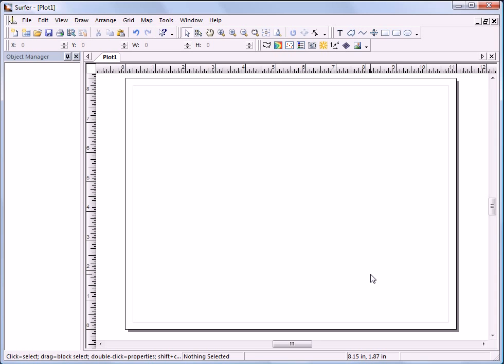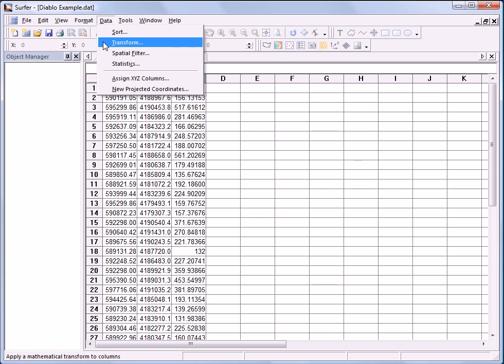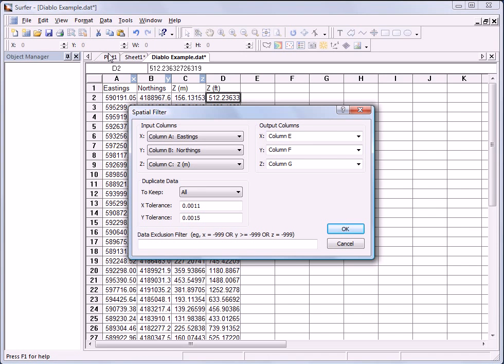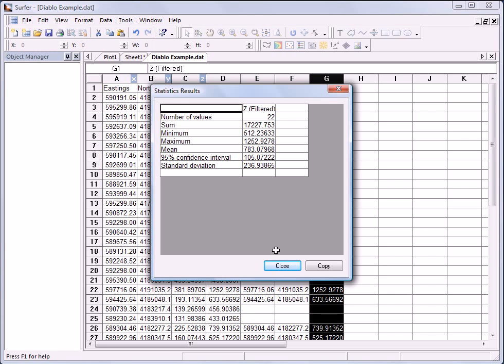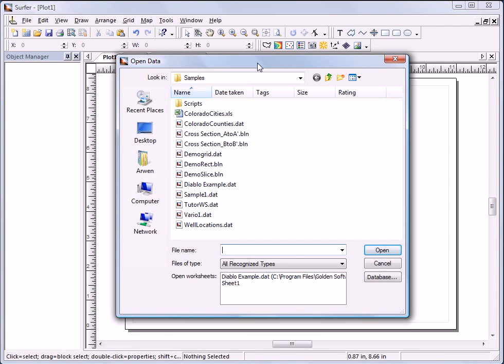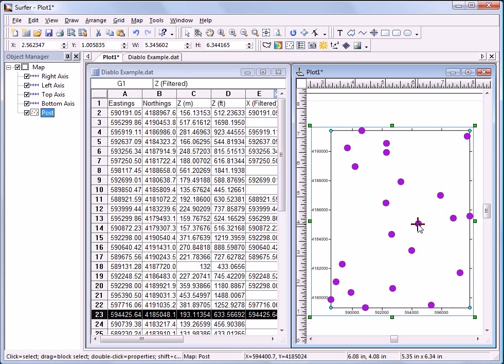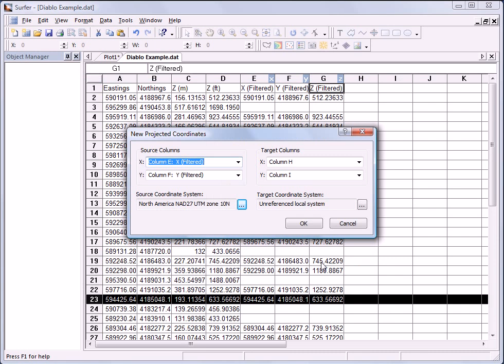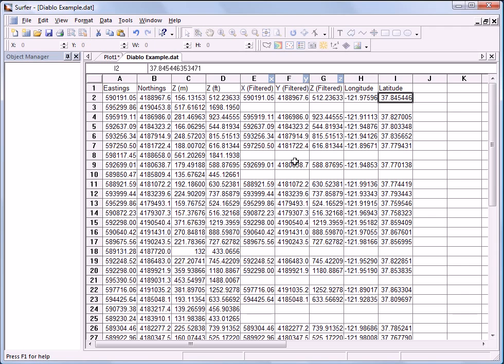Golden Software Surfer 9 Vid 8